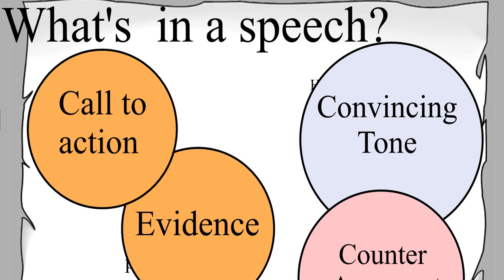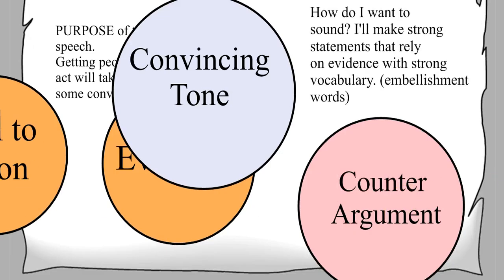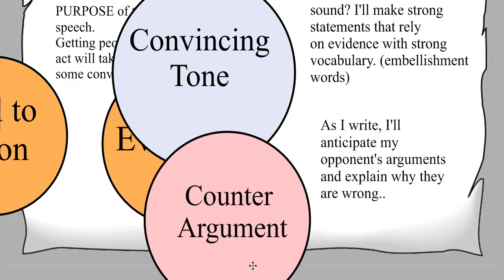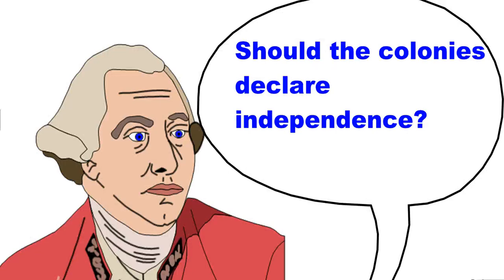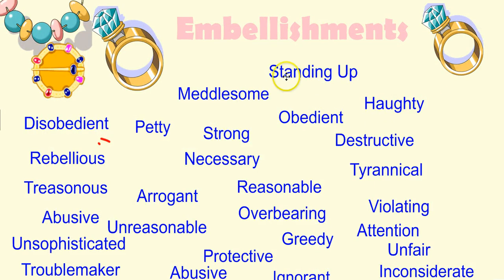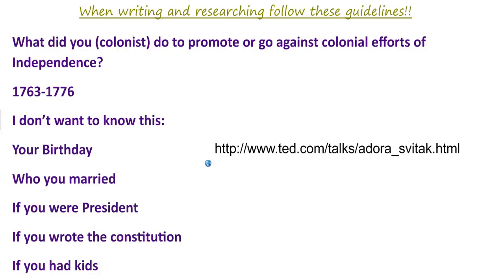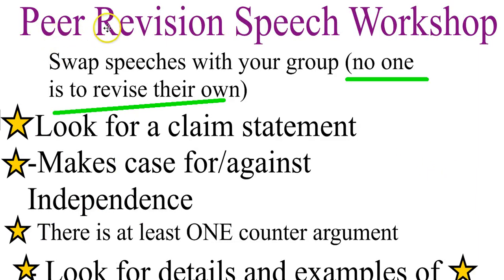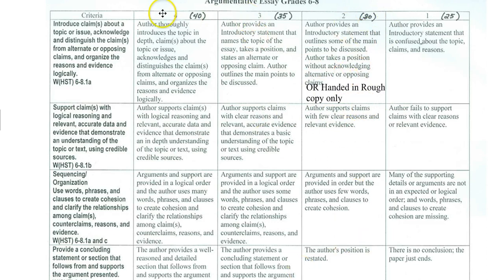Town Meetings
Please watch this video on Speech Writing for Tuesdays Class!
I am working with technical difficulties with the microphone- turn your volume as high as it goes!!